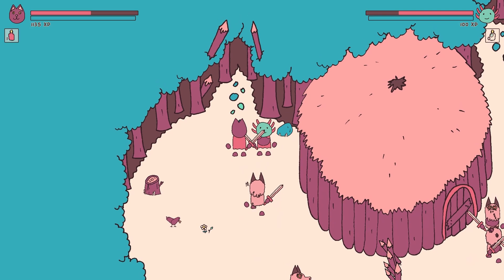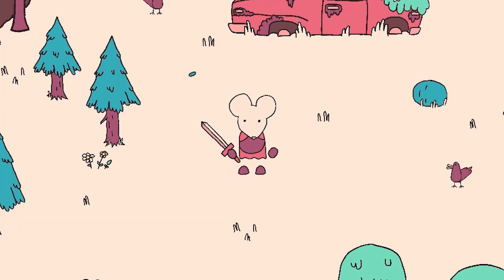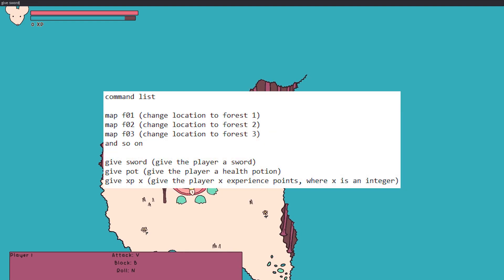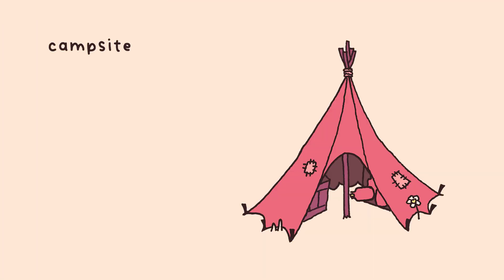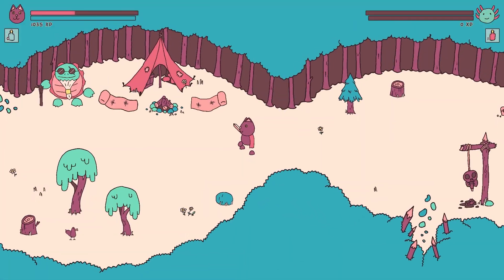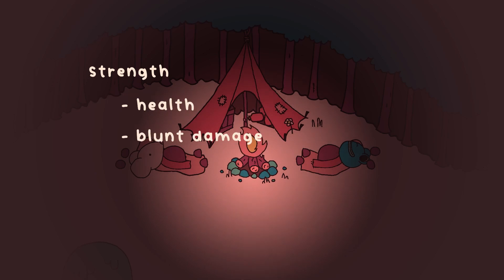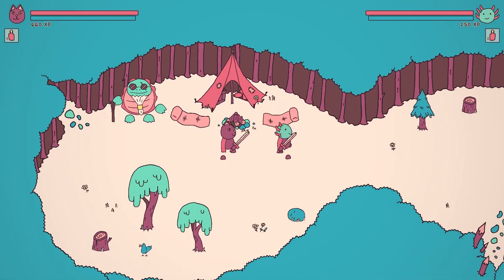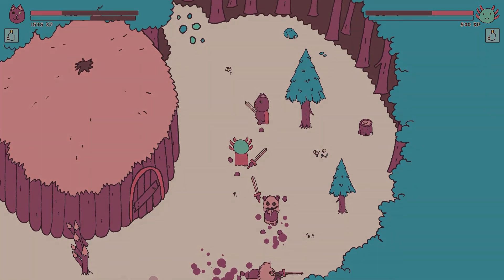adding a cosy campsite to my RPG | Godot devlog